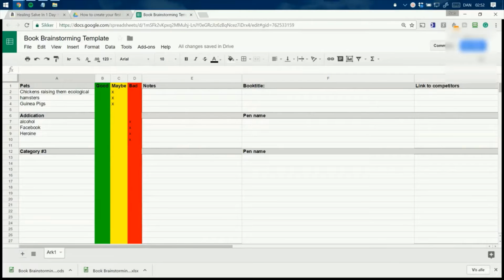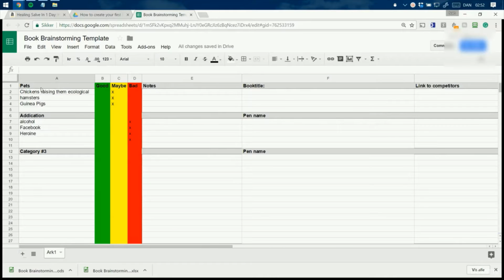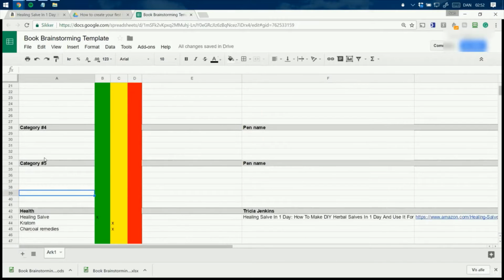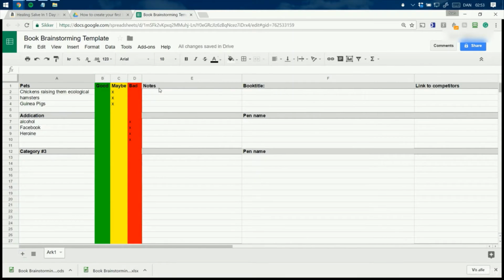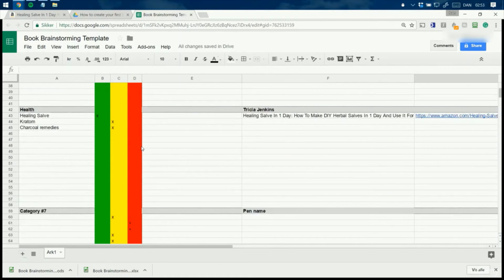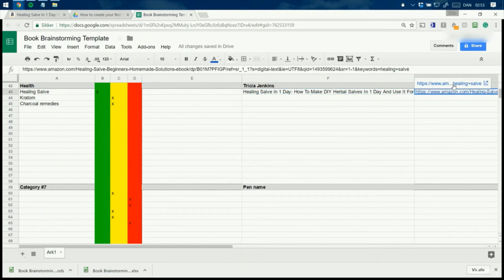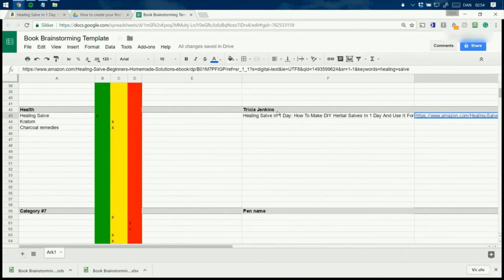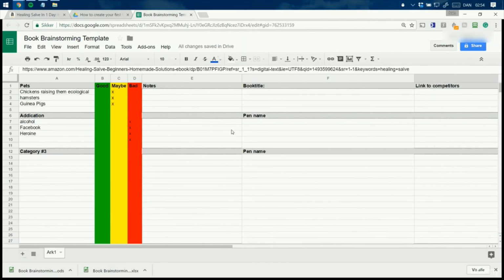How To Use The Brainstorming Template